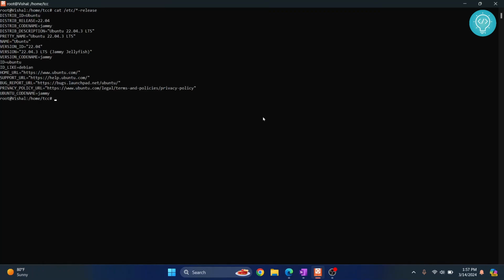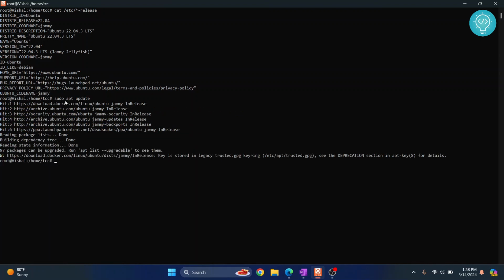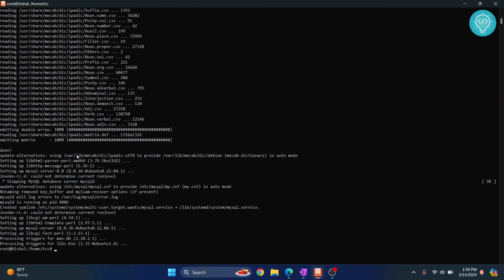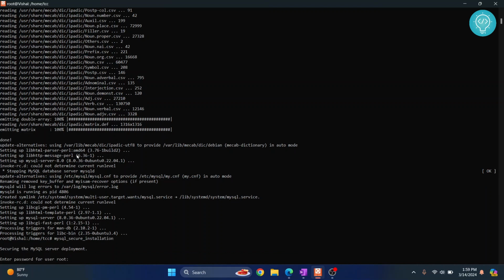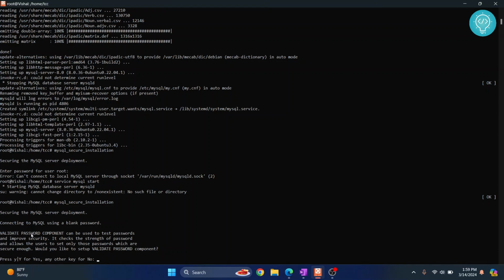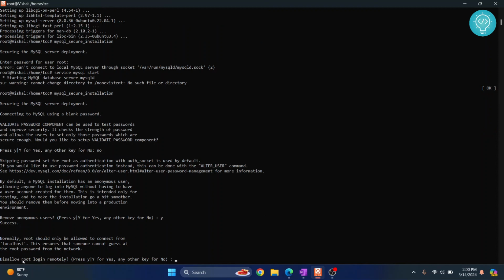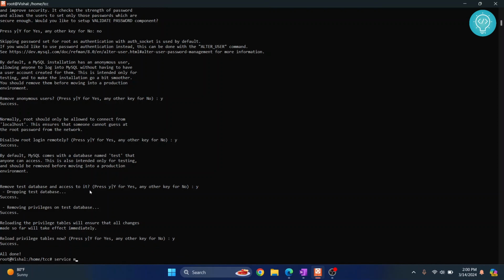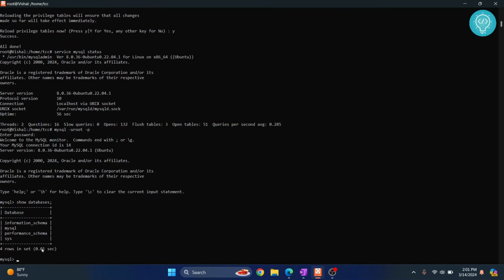How to Install MySQL 8.0 in Ubuntu 22.04 using Terminal (2024)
In this video, I'll show you how to install mysql in Ubuntu 22.04. We will install the latest MySQL version (8.0) in Ubuntu 22.04 using default repository list.

Afte installing MySQL in Ubuntu, I'll also show you how you can check status, start the mysql service, and how you can set root password for mysql initially.